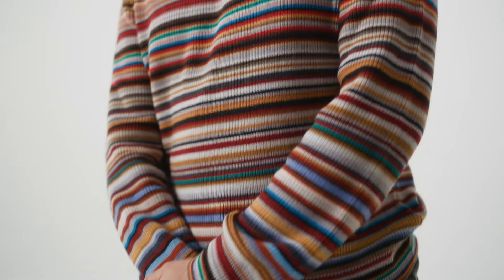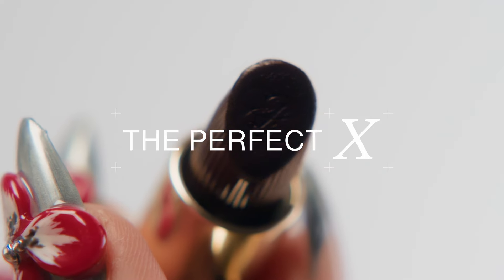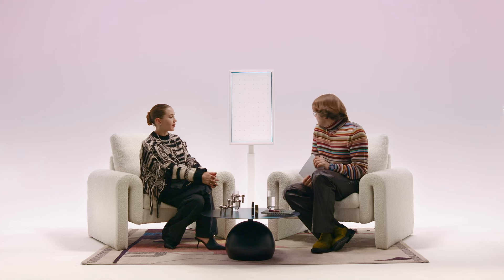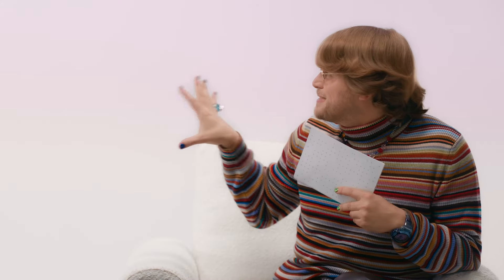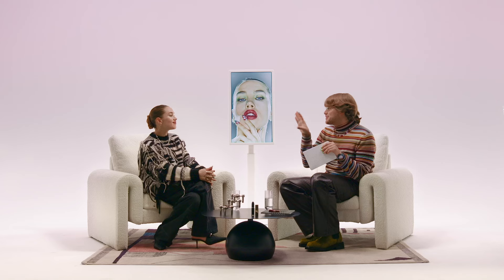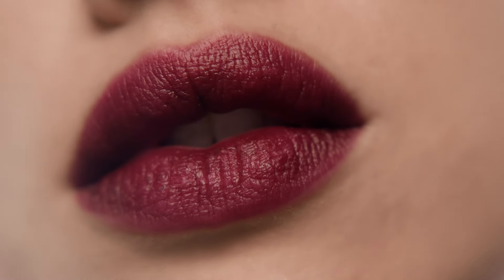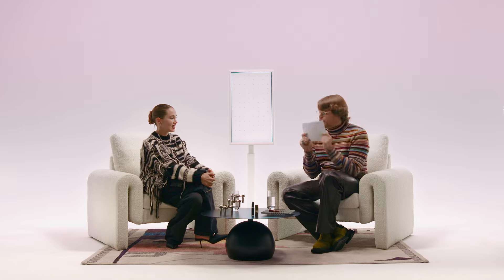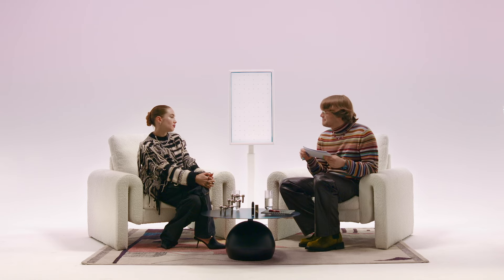The Perfect X | Lipsticks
From a soft nude to a classic red, we ask makeup expert Isamaya Ffrench how to find the perfect lipstick. Watch this episode of THE PERFECT X to find out what to look for in a lipstick, a shade everyone should own and which mistakes to avoid.

Zalando is one of Europe's largest online shops: we have clothing,
shoes, bags and accessories for the entire family, as well as a wide range of beauty, sportswear, sporting equipment and designer brands. Zalando brings you the latest fashion trends from top international brands with free delivery and free returns.